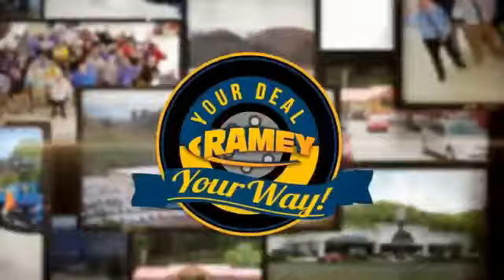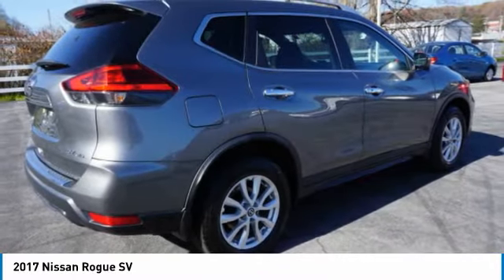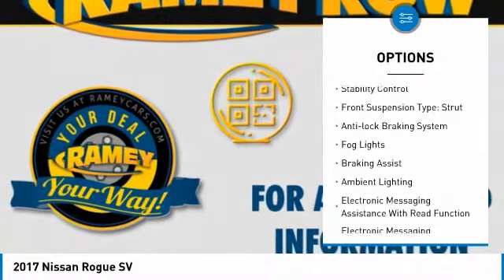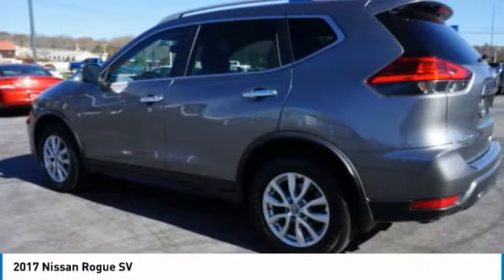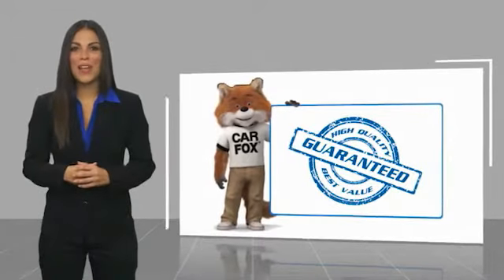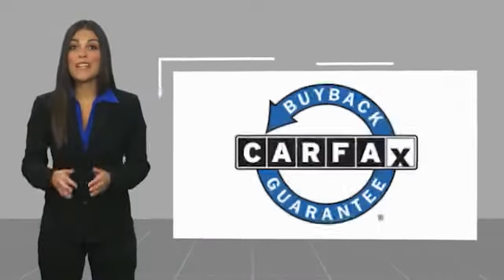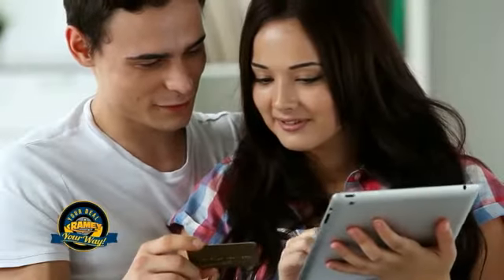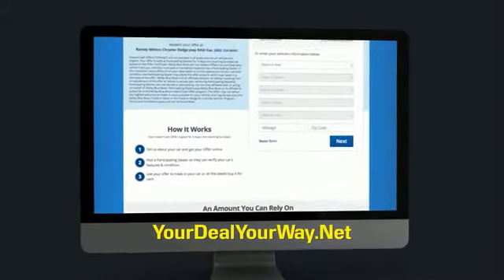2017 Nissan Rogue Princeton WV 1-201575A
2017 Nissan Rogue SV

Ramey Motors
127 Frazier Dr

Pick up this Gray 2017 Nissan Rogue, available today at Ramey Motors. This could be the one you've been searching for.